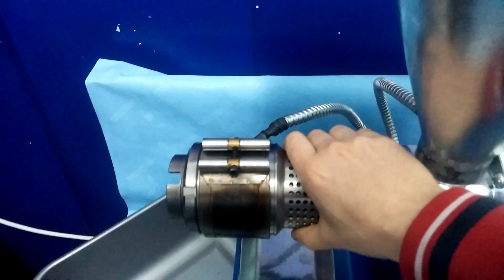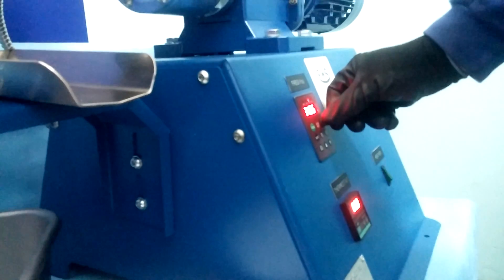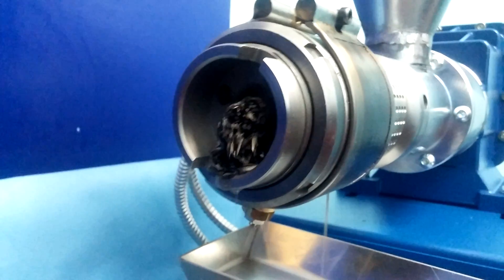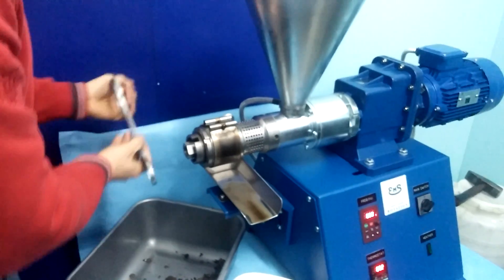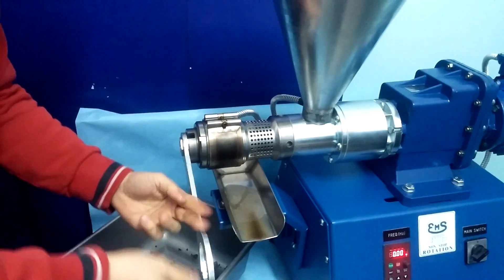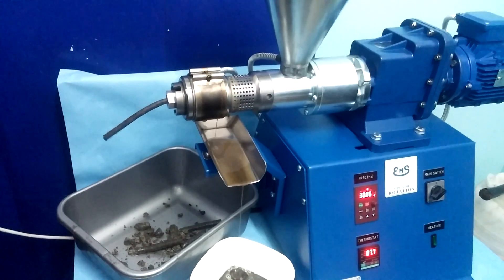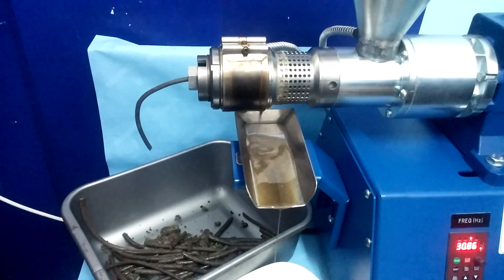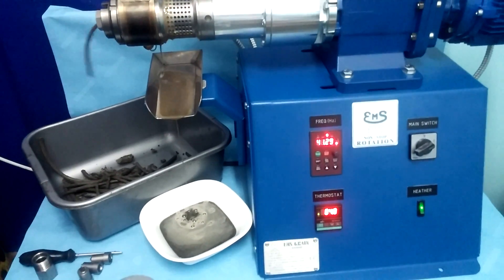Oil press SPU 20 - How to start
Oil press SPU 20

In our production program we have the next oil presses

SPU 20
The capacity of this press is between 5-20 kg / h of raw material
1.5kW drive electric motor with the possibility of speed control
Belt heater 600W

SPU 20 S
2.2kW drive electric motor with the possibility of speed control
Belt heater 600W

SPU 40
The capacity of this press is between 10-40 kg / h of raw material
2.2kW power-driven electric motor with speed control
Belt heater 800W

SPU 40 S
4kW power-driven electric motor with speed control
Belt heater 800W

"S" types of presses are with stronger drive and they are more suitable for squeezing oilseeds of higher hardness such as grape seed, raspberry seeds, blackberry seeds ...

The presses can run constantly

With the press can squeeze oil from different oil seeds and nuts like
hazelnut, coconut, peanuts, walnut, almonds, apricot kernel, burdock seeds etc.

Can not squeeze oil from olives

All elements of press which are in contact with oil are made of heat-treated stainless steel